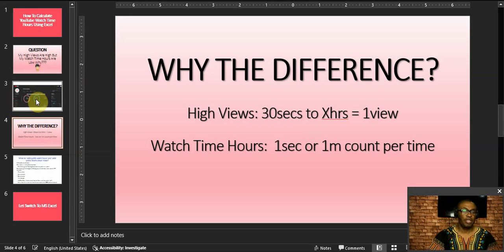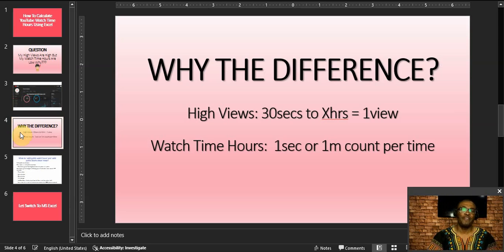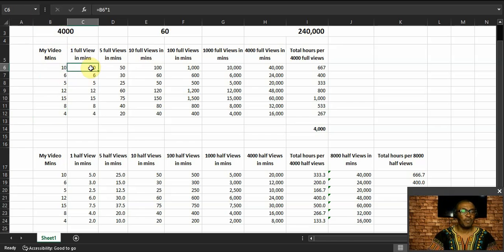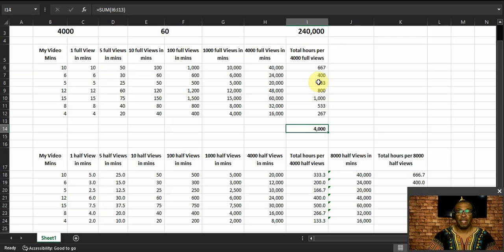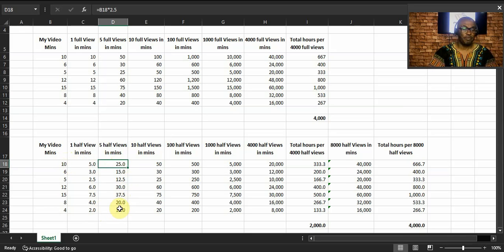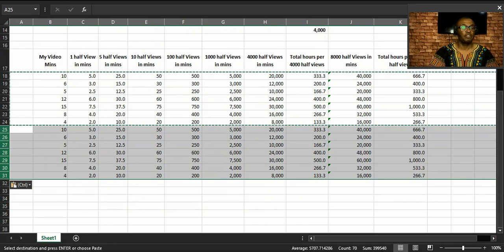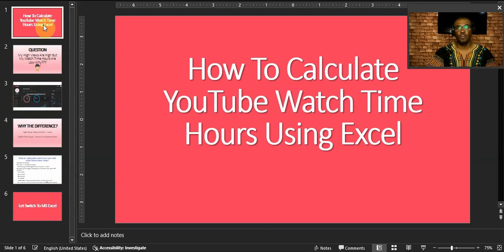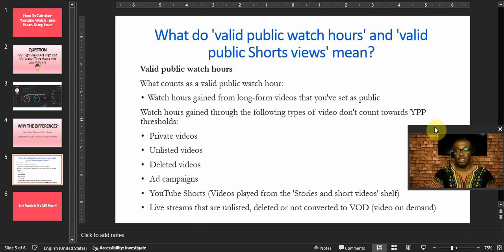YouTube Watch Time Calculation Using Excel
Welcome back to McAriel Studios Channel.

Knowing your overall content minutes and calculating them using an average watch minute can help you ascertain the total watch time you need in minutes per view.  This video will guide you on how to calculate your YouTube content watch time using Excel.

To get the best from this video, please endeavour to watch to the end.

Google link to download the excel sheet used in the video